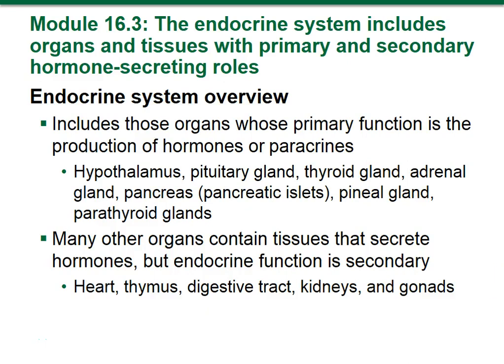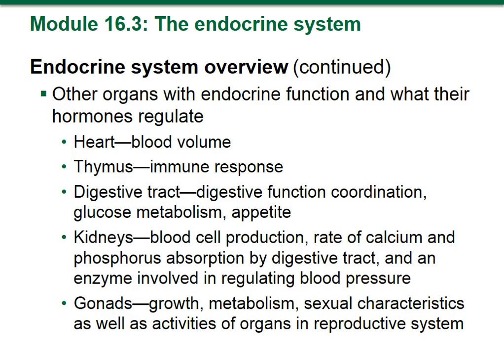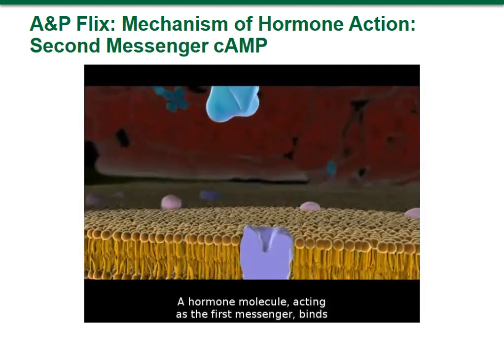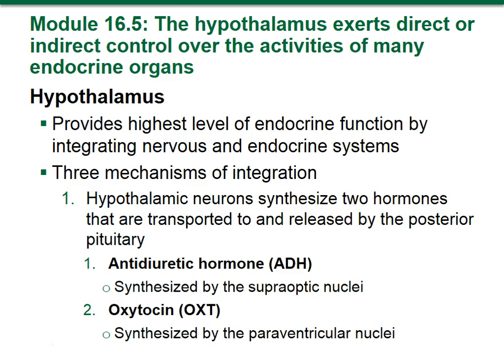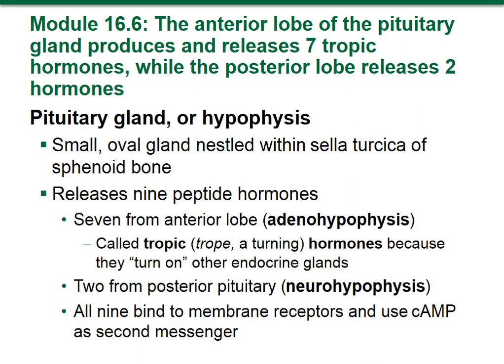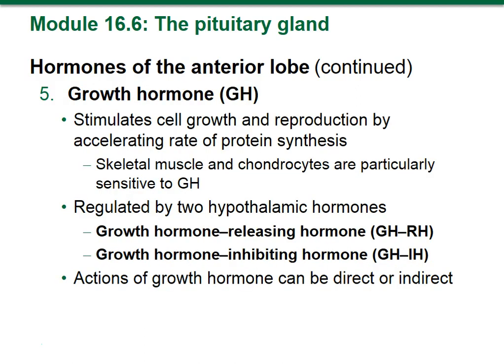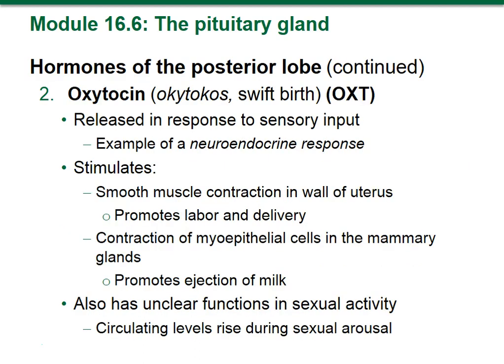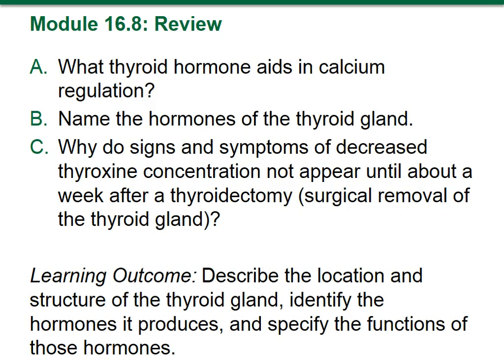BIO169 16 3thru16 8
Endocrine System Lecture Section 16.3 thru 16.8